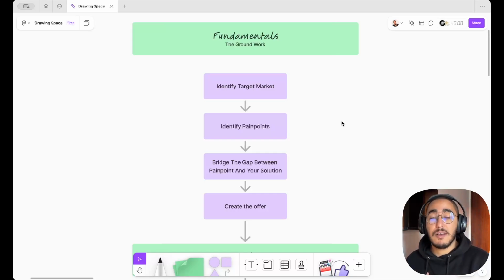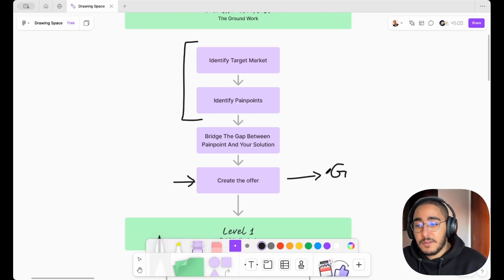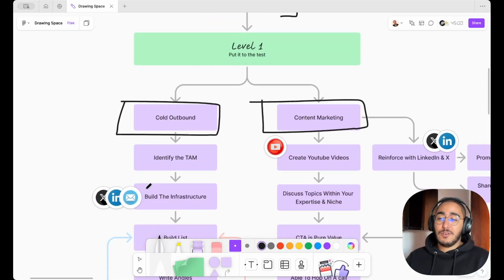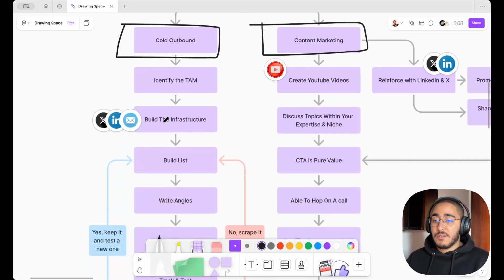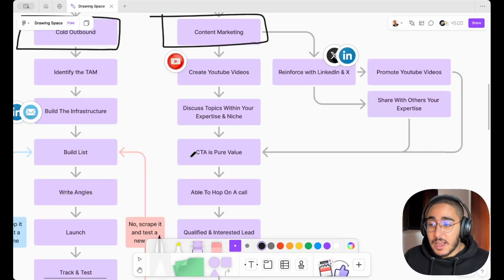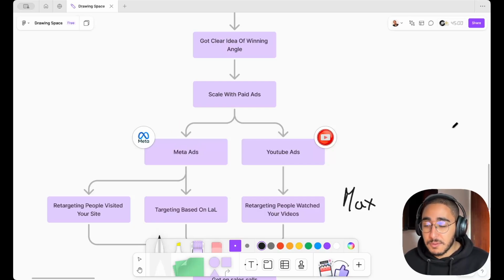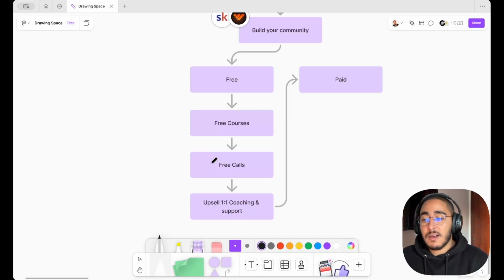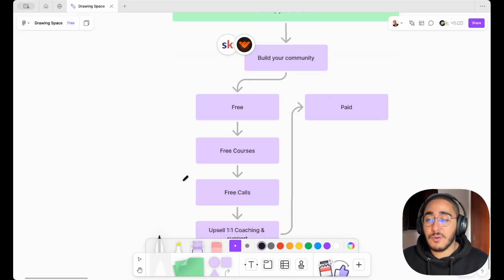How To Think About Lead Generation In 2025 For Your B2B Service or Software Business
Are you a B2B service or software provider struggling to decide the best lead generation channel for your business in 2025? In this video, I break down the key factors you need to consider when setting up your lead generation system and how to choose the right approach to scale effectively.

From understanding the nuances of cold outreach to leveraging modern tools and techniques, this guide is tailored to help B2B companies stay ahead of the curve. Whether you're just starting or refining your existing strategy, this video has actionable insights to help you succeed.

At Unima, we specialize in creating data-driven client acquisition systems for B2B businesses.

What You’ll Learn:
- The top lead generation channels for B2B service and software providers.
- How to avoid common pitfalls and mistakes in setting up your system.
- Why thinking strategically is critical to sustainable growth.
- Tools and processes that make a difference in your results.

📚 Recommended Tools:
Smartlead: For managing scalable cold email outreach.
Clay: For advanced data enrichment.
Make.com: For automating lead generation workflows.

Timestamps:
00:00 Introduction
01:00 The Fundamentals
04:00 Level 1 - Your Cold Outbound & Authority Building Channels
10:41 Level 2 - Scaling With Targeted Paid Ads
13:36 Level 3 - Owning Your Distribution
14:50 Summary
17:08 Thank You